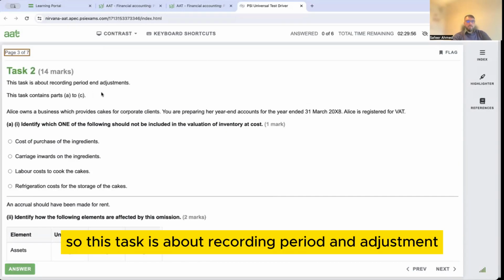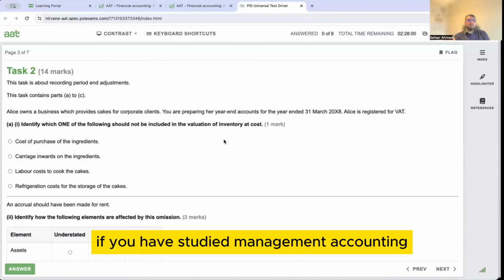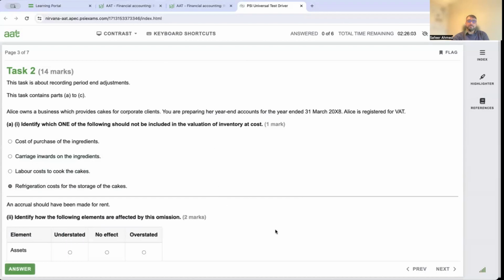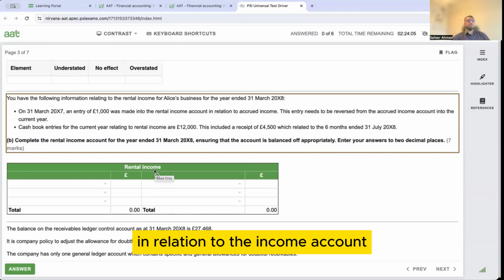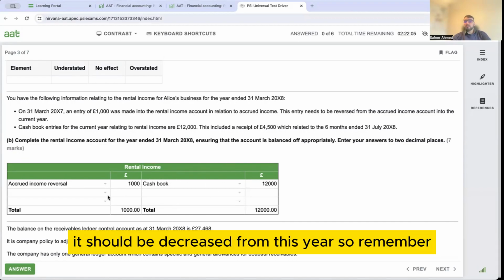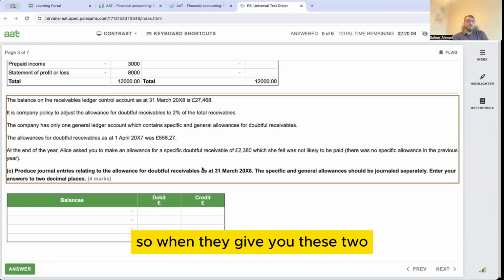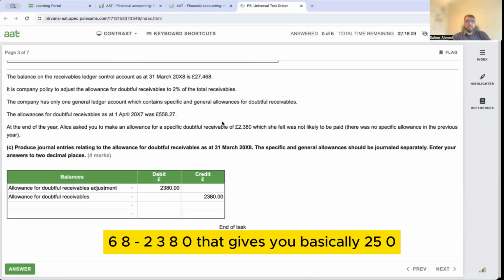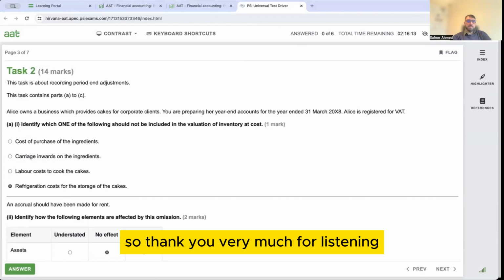Accruals & Prepayments, Allowance for doubtful Recievables, Inventory . AAT L3 FAPS PA 1 Task2